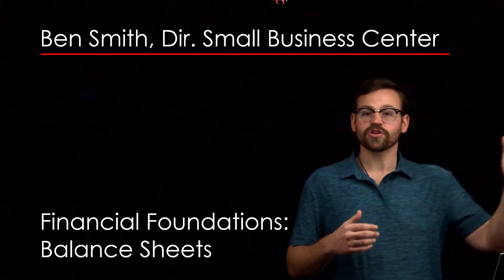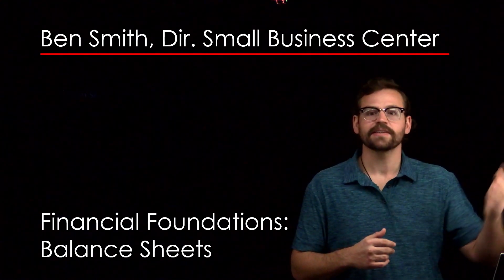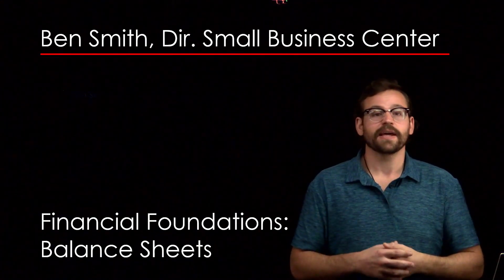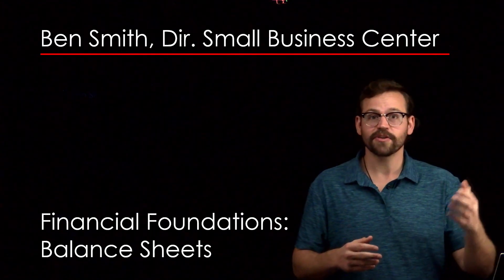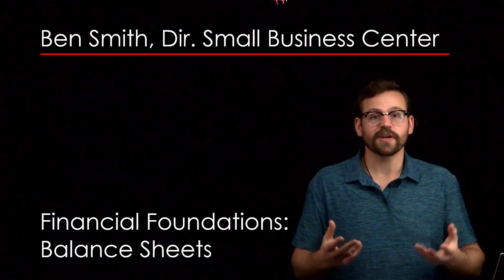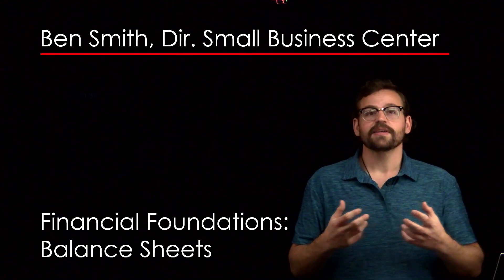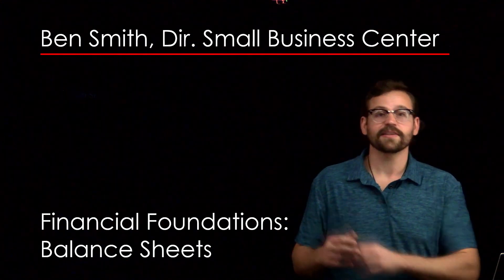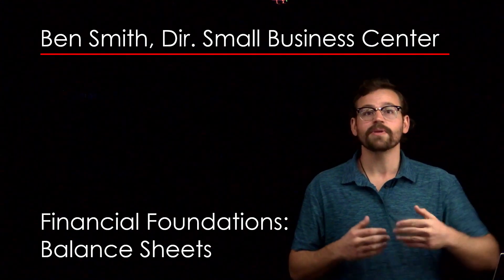Smith B Balance Sheets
Rich media that accompanies a Funding for Entrepreneurs: ETR 240